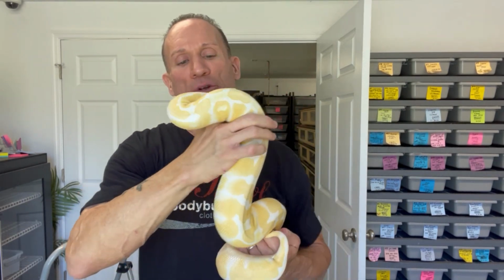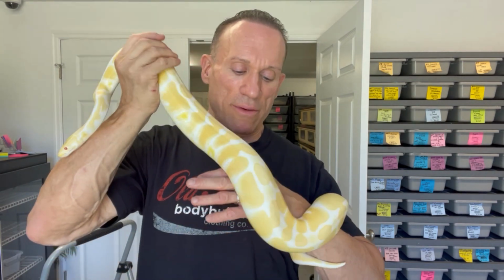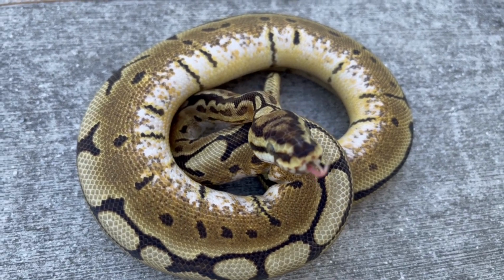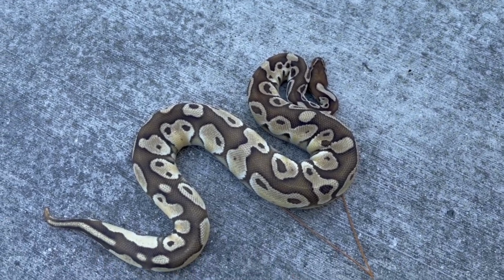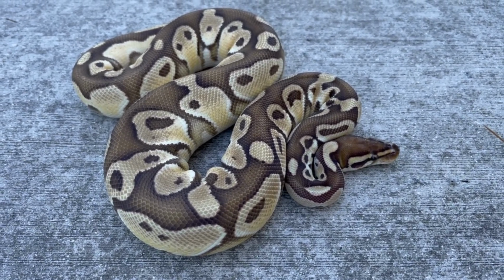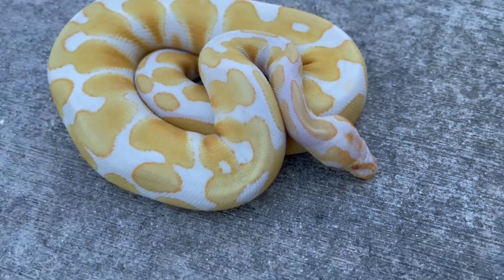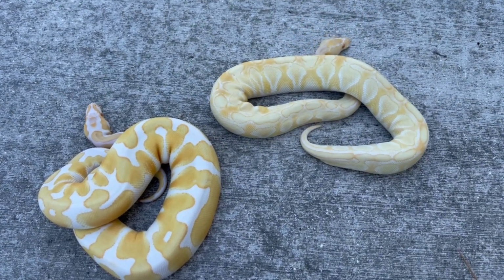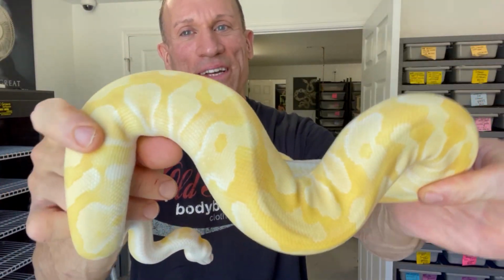ALBINO PYTHONS: MAKING THEM GREAT AGAIN! 4-15-21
MUSCLE SERPENTS: Thursday April 15, 2021